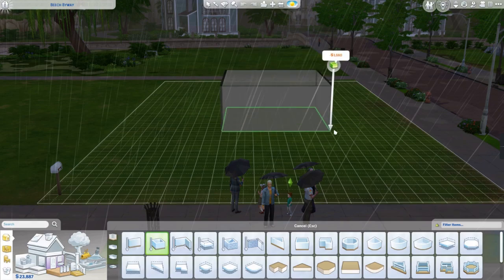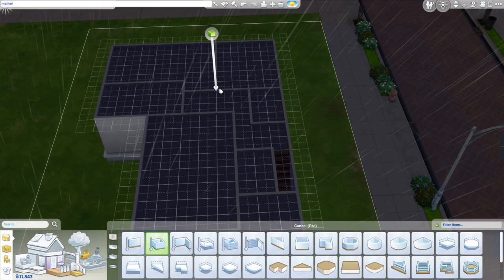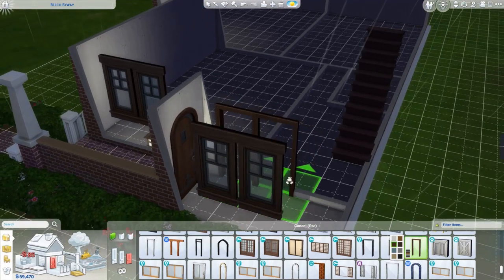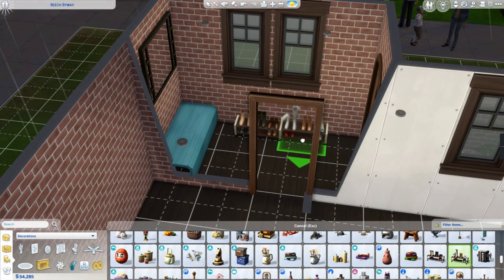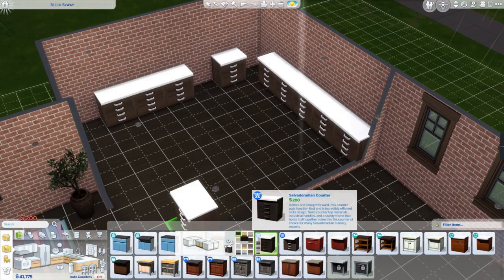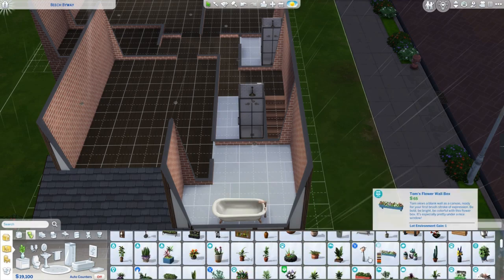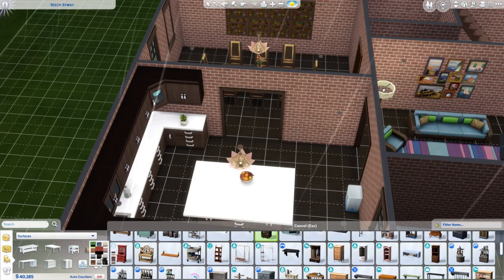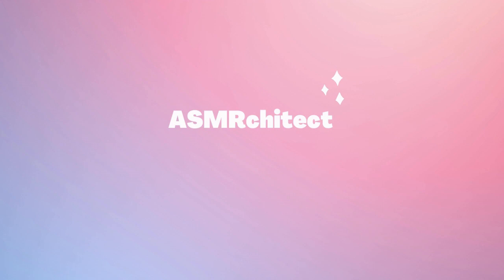ASMR Sims 4 Speed Build (softly spoken)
Hello everyone!

This build is a 4 bed, 3.5 bath red brick house for a family of 5. The 5 sims I built it for are related to members of my Not-So Berry Legacy challenge, and I decided I wanted to build them a house in Newcrest (where the rest of their family lives).

|*|My Content|*|
I have a few playlists, including Bedtime Stories, Gameplay, Book Reviews (Bibliotingles), and Unboxings, check them out!

There is no pressure to donate, your views, comments, and likes are more than enough for me! But if you do choose to donate, know that it is greatly appreciated.